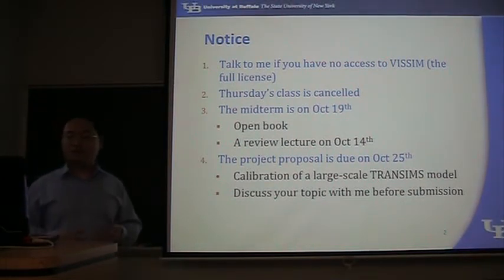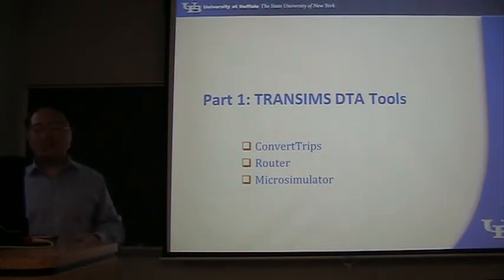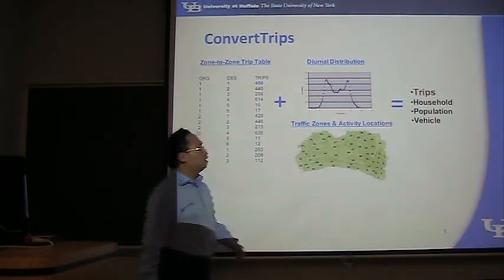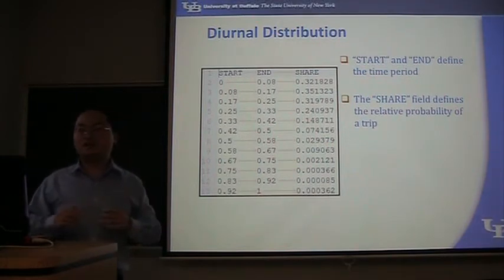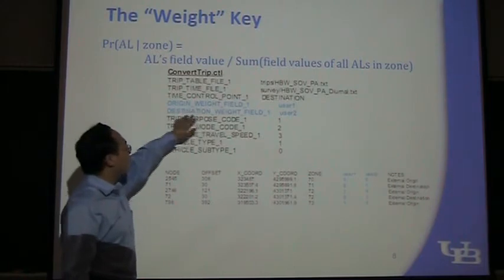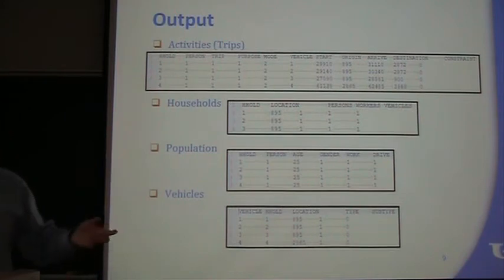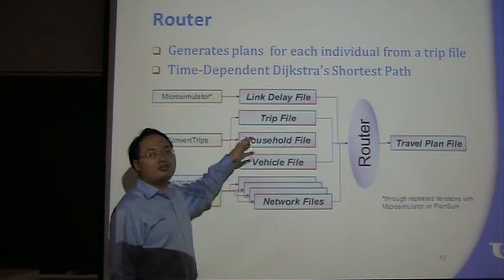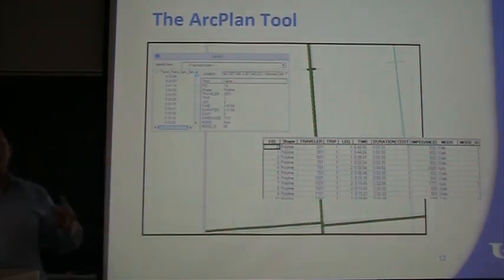(1/5) Lecture 10: DTA 2 (Traffic Simulation Class by Shan Huang)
This is the tenth lecture of a graduate class in fall 2010 namely "Traffic Simulation" in the field of